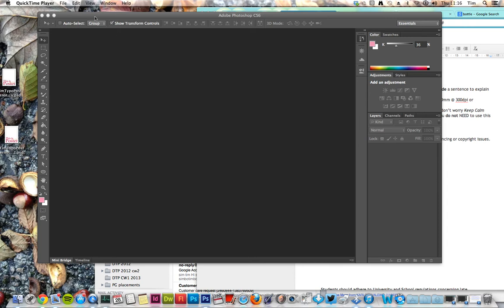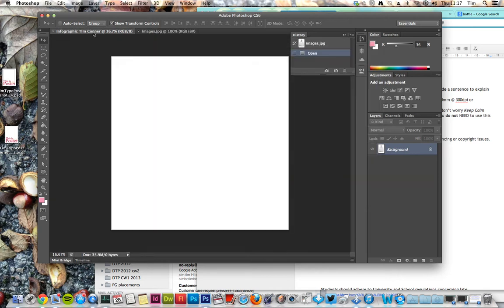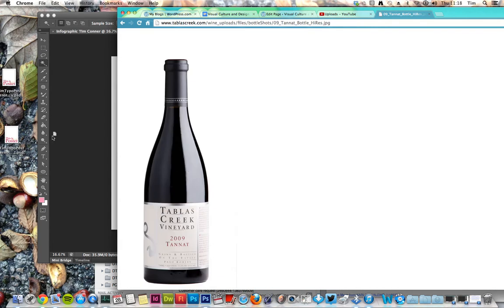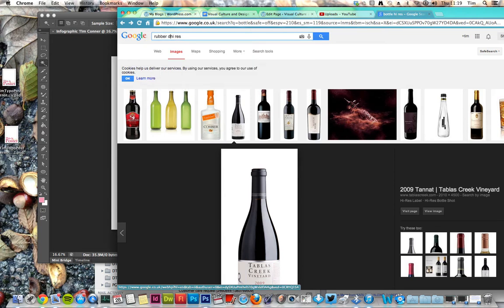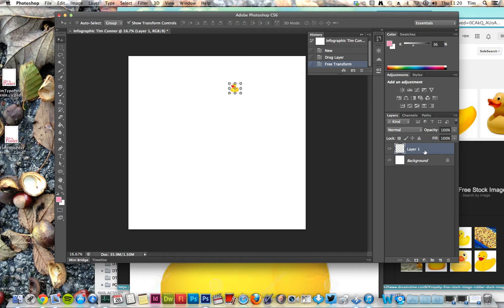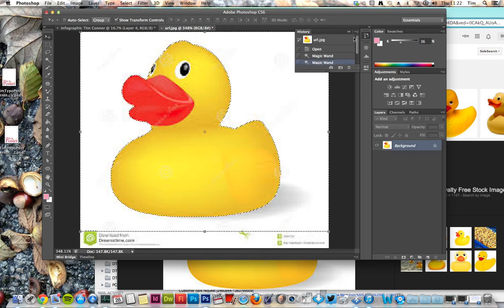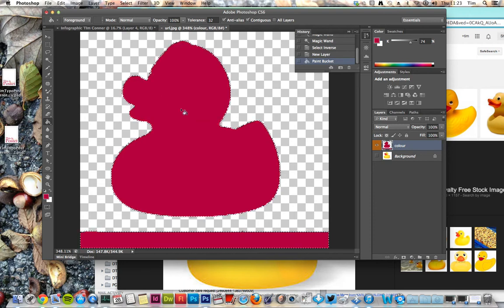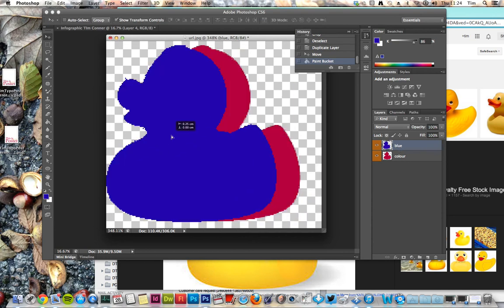Cutting out images and creating simple graphics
Cutting out images to make simple graphics on Photoshop CS6